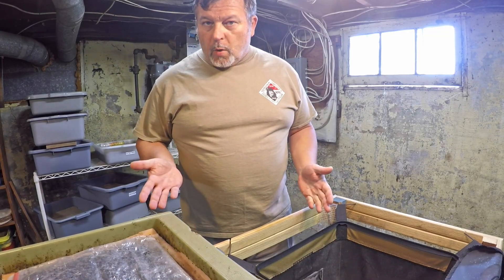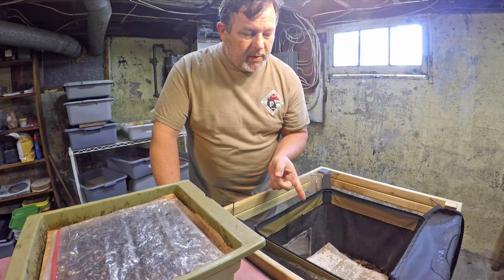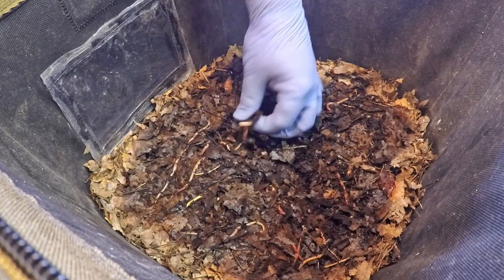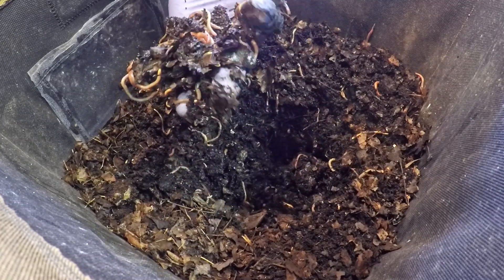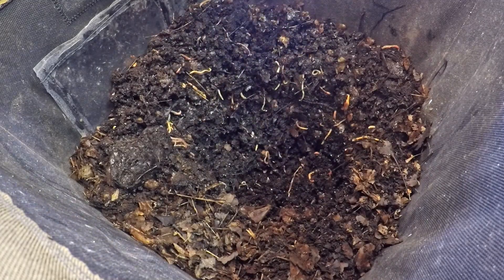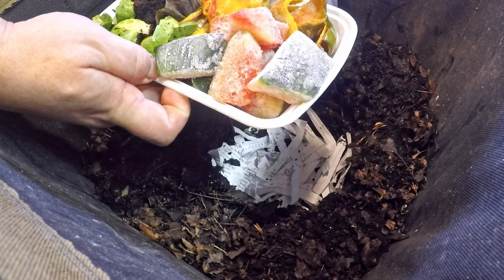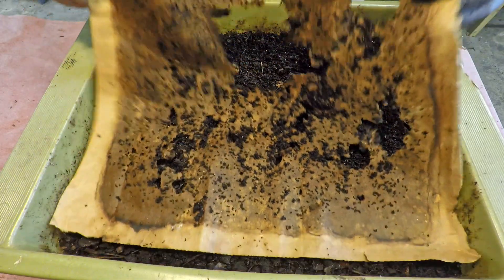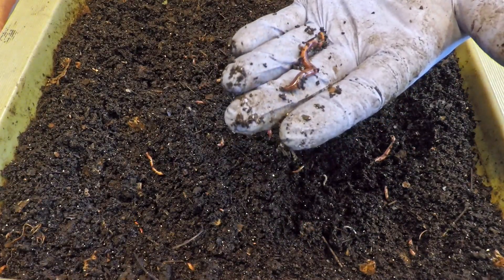Corn-cob bits vs nightcrawlers after 13 days - worm farm vermicomposting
While feeding the ENC bag and checking in on the ANC tub, be examine how the cut up corn-cobs are progressing after being placed into the bins 13 days ago. We also try taking a closer look at the ANCs to see if they are in face African nightcrawlers

Some useful supplies, materials and equipment for easier worm composting.

DIATOMACEOUS EARTH:
5 lb bag food grade with duster
4 lb bag

SEE-THROUGH COMPOST CONTAINERS:
3 chamber acrylic; includes 3 thermometers